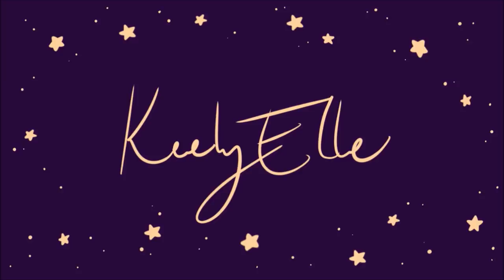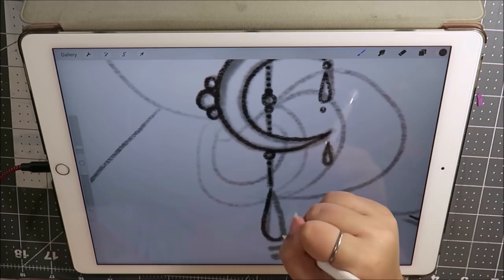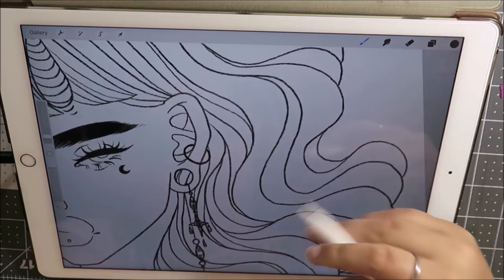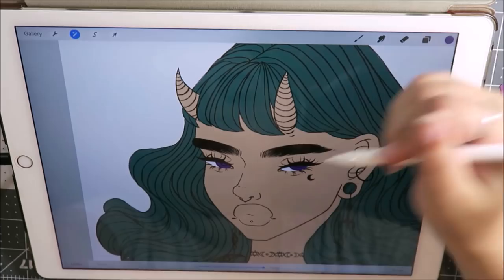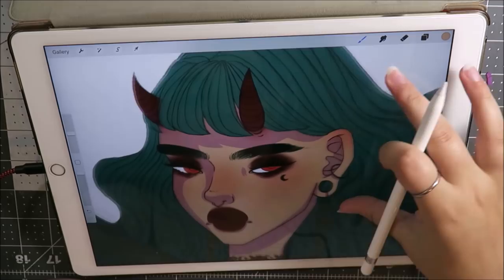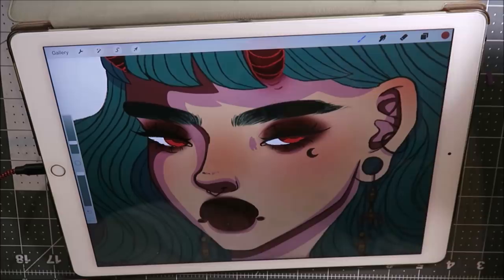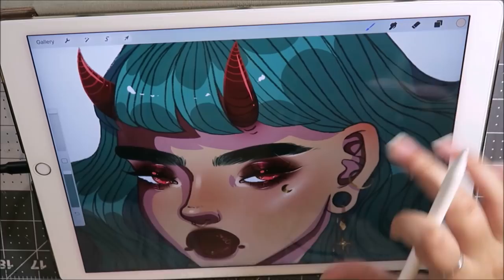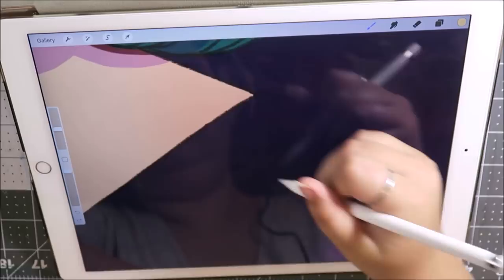My Digital Art Process | IPad Pro and ProCreate Speedpaint | Keely Elle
Hey thanks for checking out my video! If you like speedpaints, there is a whole playlist on my YouTube channel!

Etsy Shop

Materials Used:

32GB Gold 12.9in iPad Pro (I don't think the color really matters here but the gold one is the one I've got)

Apple Pencil

Screen Protector

Pens Used:
Technical Pencil (customized)
Soft Airbrush (customized)
Technical Pen (customized)

All of the materials used in this video were purchased by myself, and do not reflect any type of sponsorship or otherwise biased opinions.